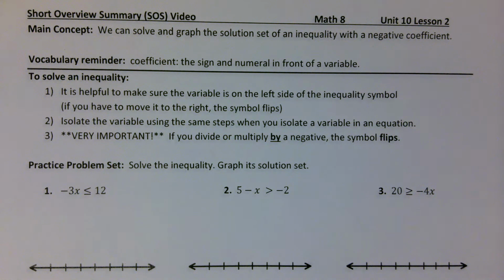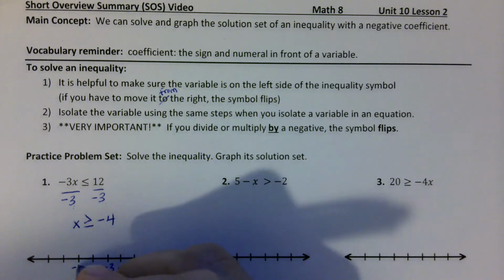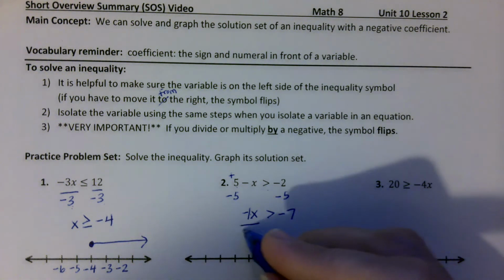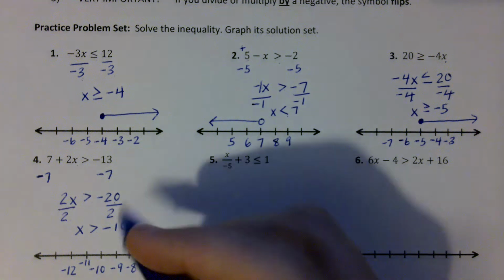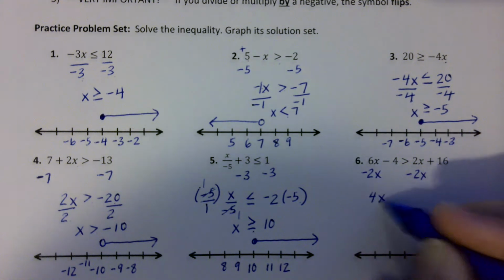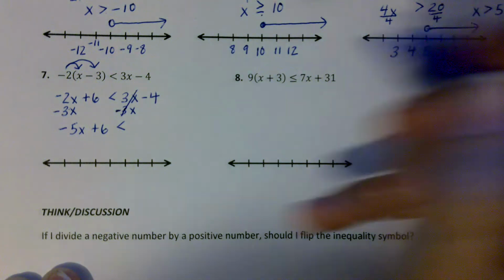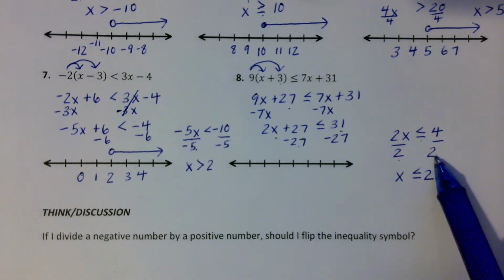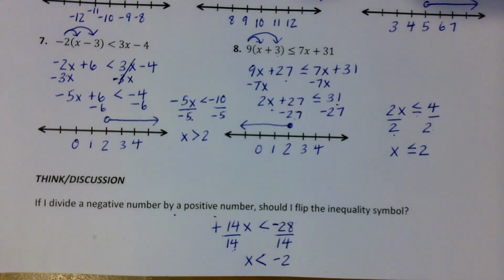SOS Math 8 Solving and Graphing Inequalities with a Negative Coefficient 10-2